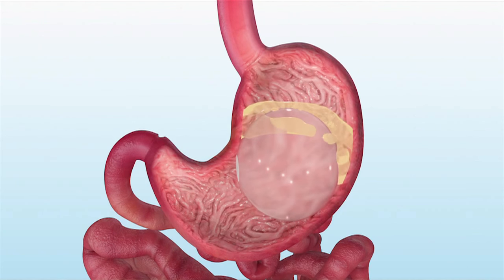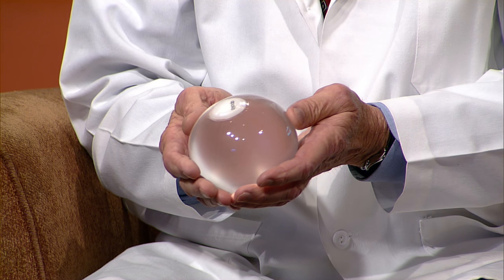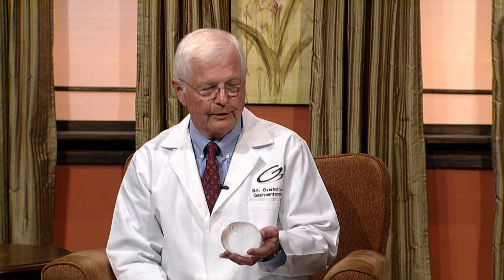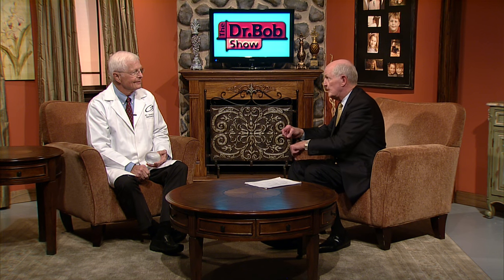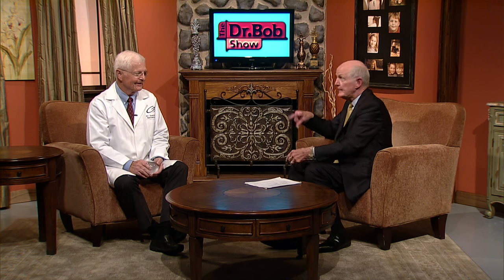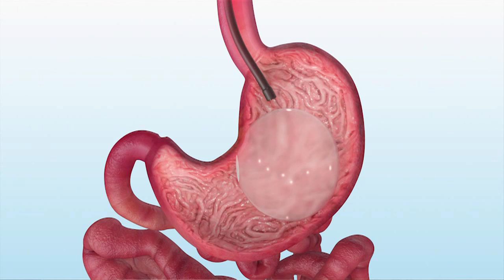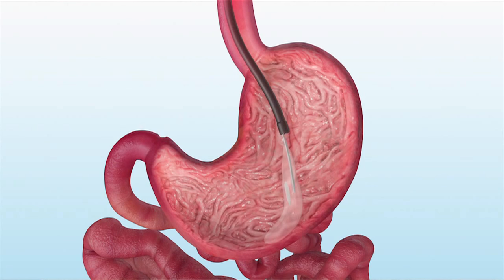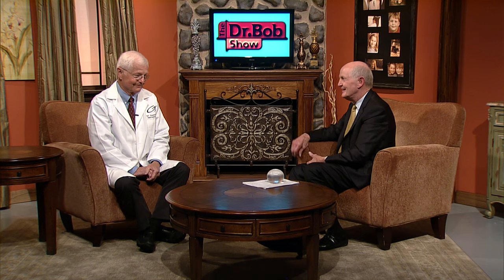Orbera Gastric Balloon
Gastroenterologist Dr. Gene Overholt discusses the pros and cons of the Orbera gastric balloon, which is non-surgical and FDA approved for weight loss. The Orbera weight loss program is also discussed.